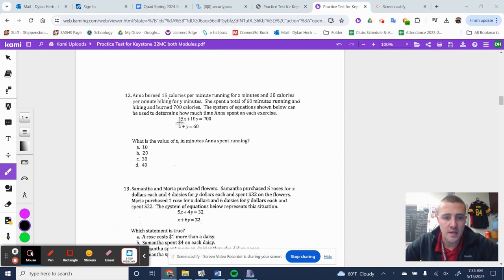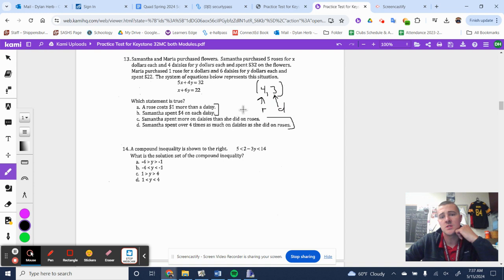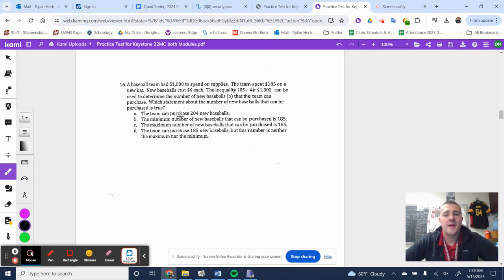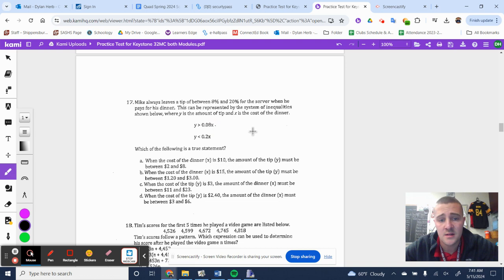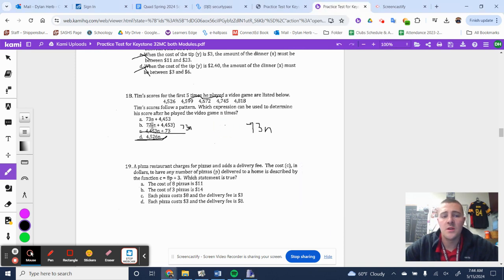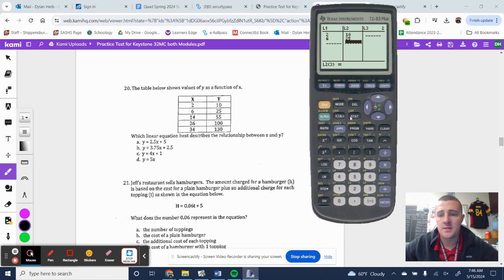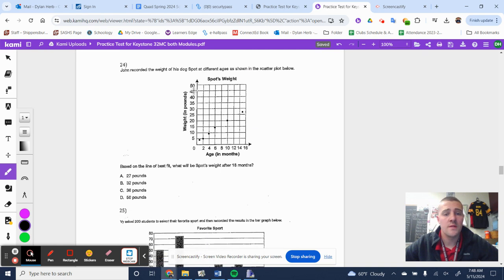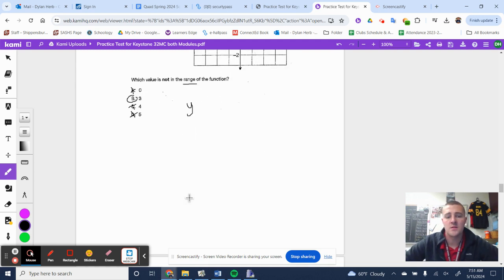Keystone Algebra 1 Review Part 2